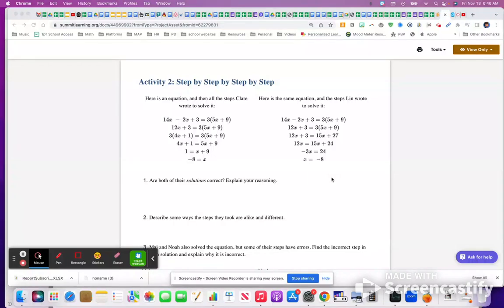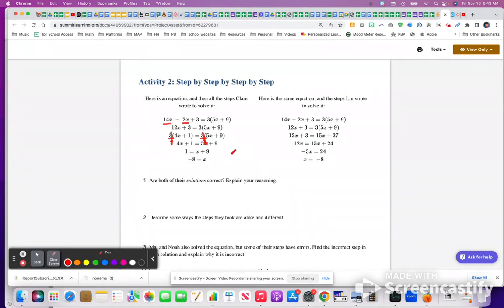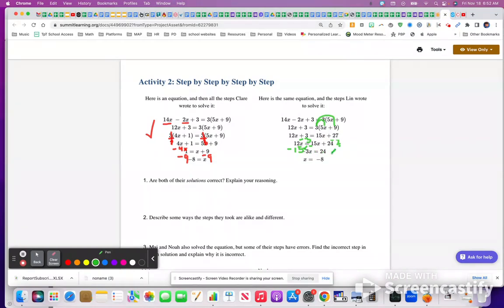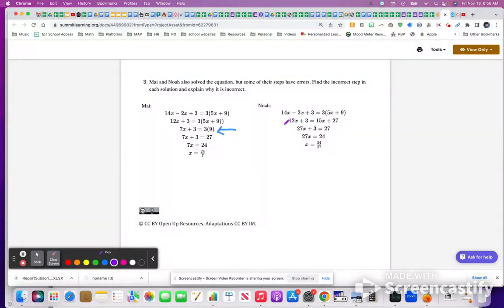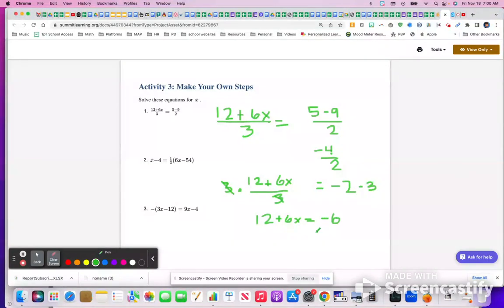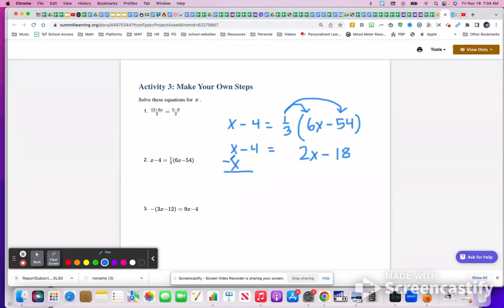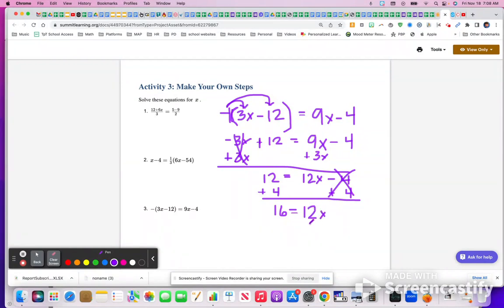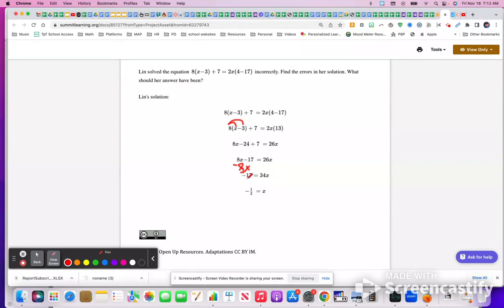Untitled: Nov 18, 2022 7:12 AM